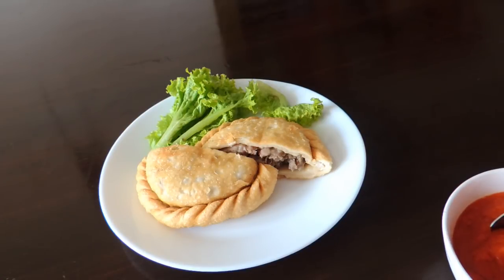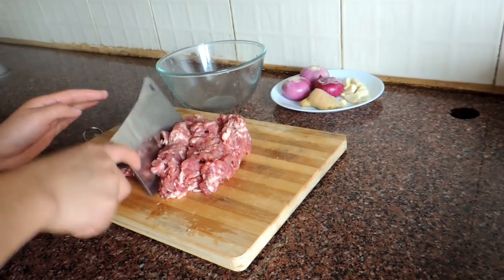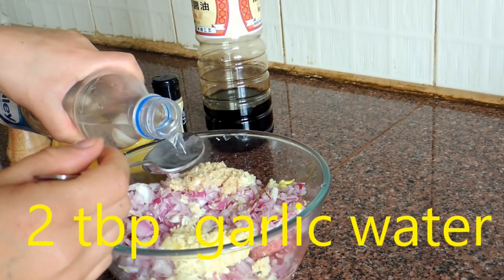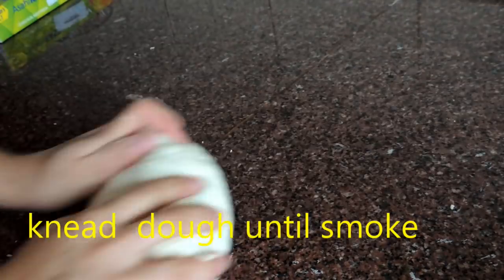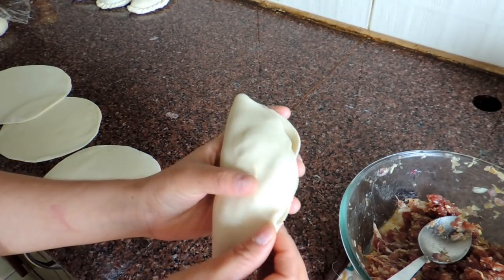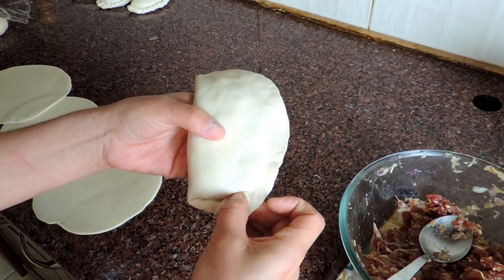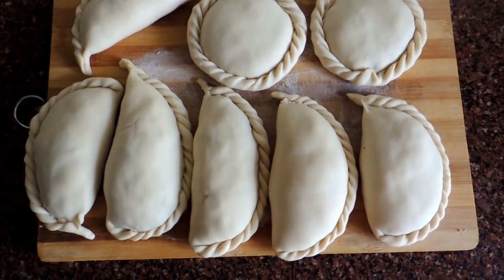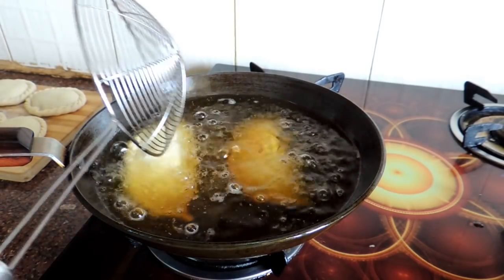How to make Tibetan shapale | Shapaley/Shabhale | Dry fried Dumpling Recipe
hi friends in this video I'm going to show you to make Tibetan shapale recipe.

Shapaley | Shabaley | Shabaleb | Shabalay recipe